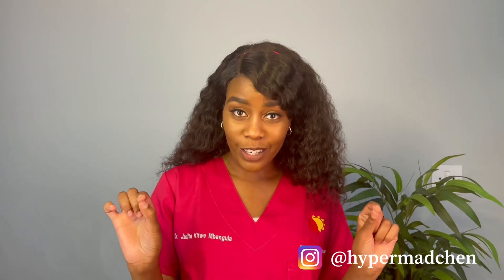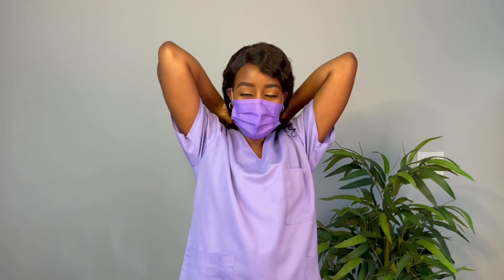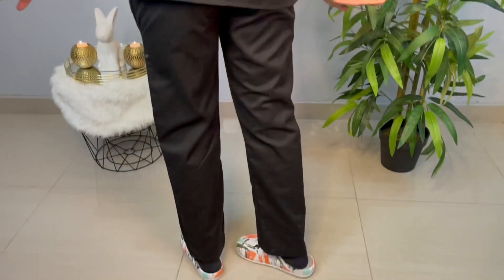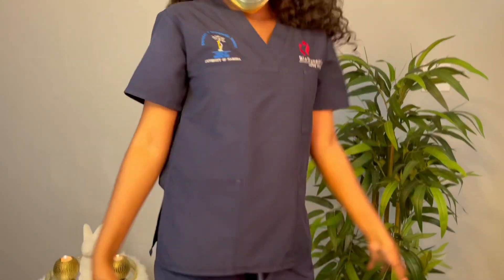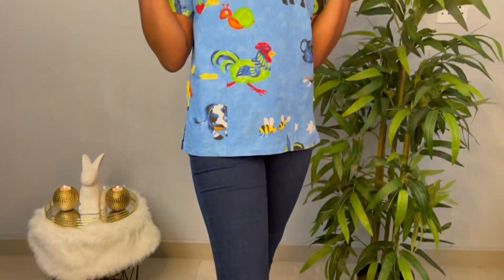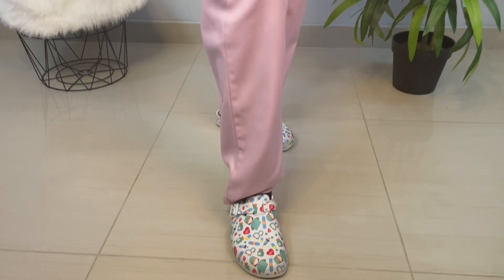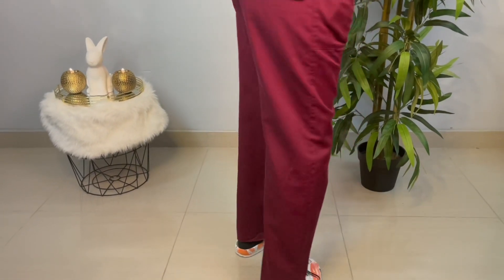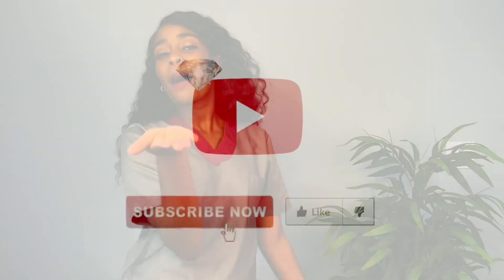MY SCRUB COLLECTION | CONFESSIONS OF A JUNIOR DOCTOR IN AFRICA | NAMIBIA | HYPERMÄDCHEN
I love hearing what you would like to see on my channel

This was a request from one of my subscribers and I was super duper excited to film it

Here are most of the scrubs I wear to work

I hope you enjoy this little short clip ❤️